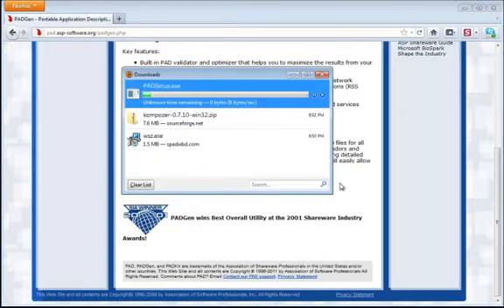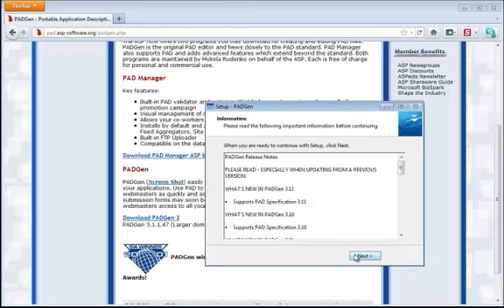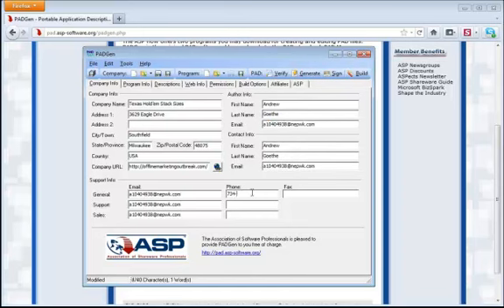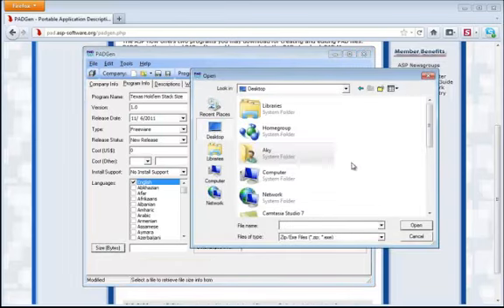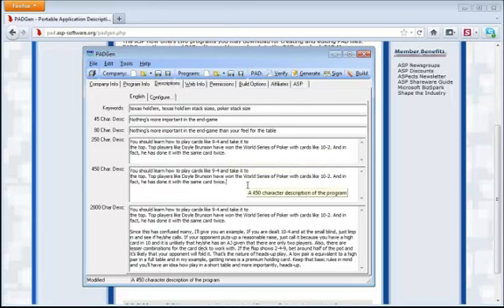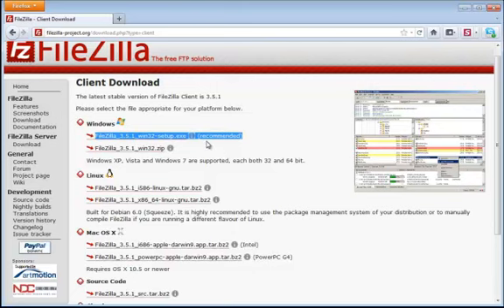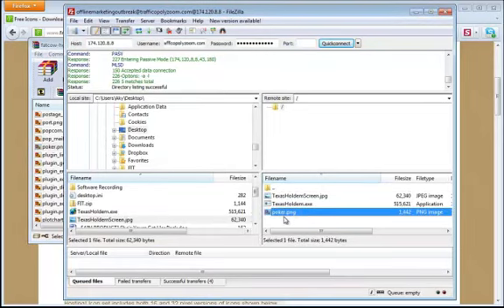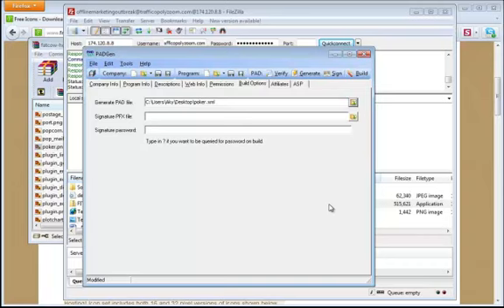4 Authority Backlinks: How To Create A PAD File